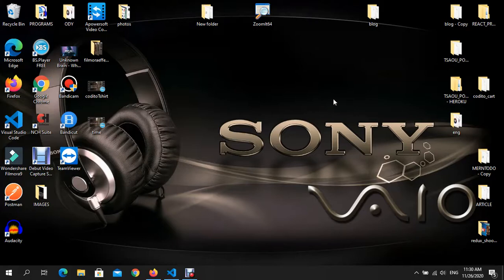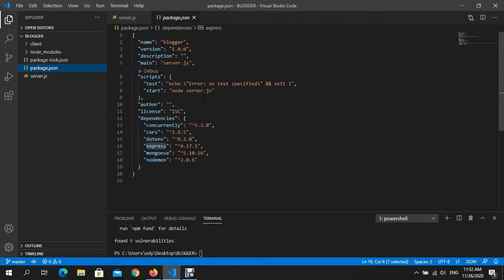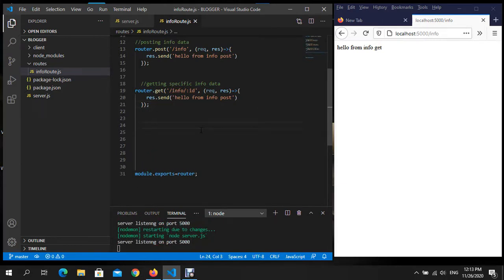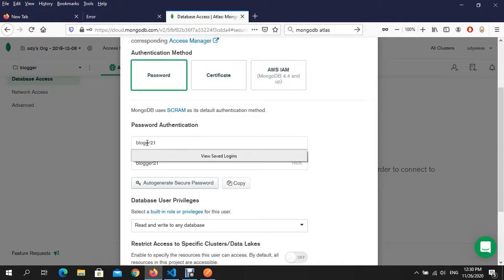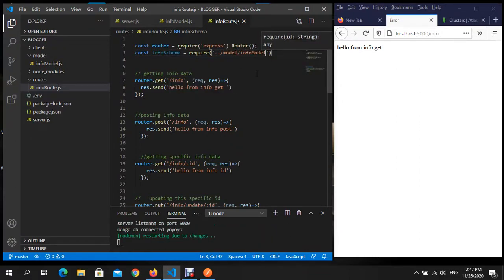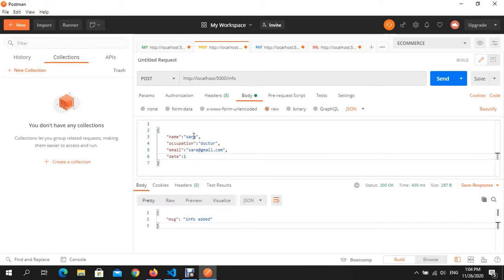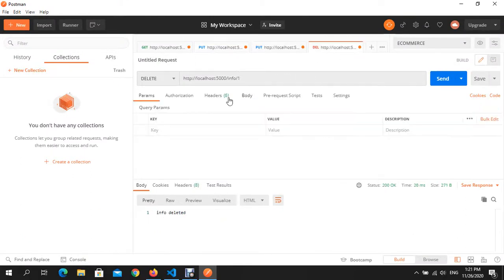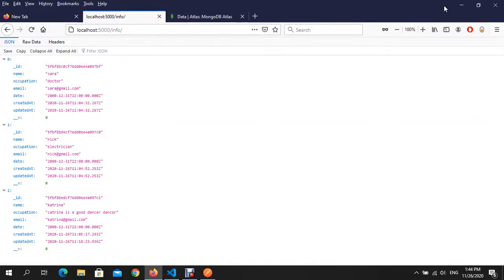LEARN THE MERN STACK PART #1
In this series you are going to learn the MERN STACK from scratch.